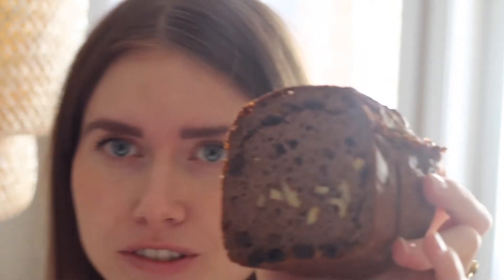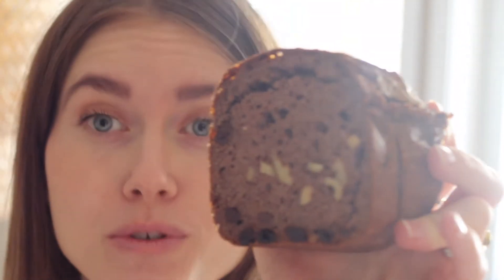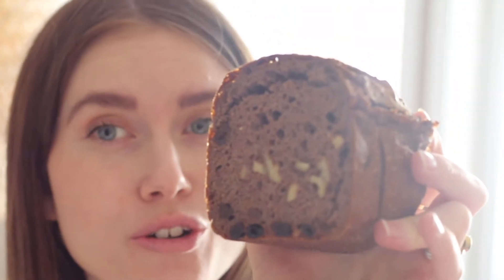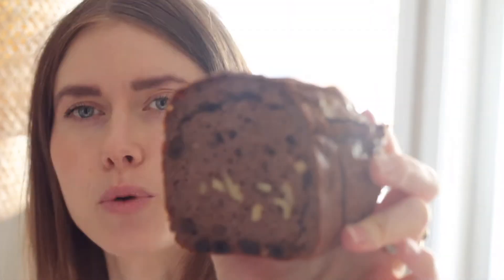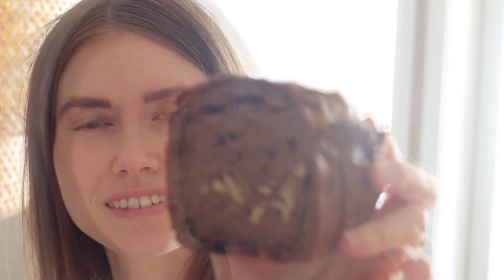Quick Sourdough Bread Recipe | No Knead Water kefir Bread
My favorite Sourdough Bread! Takes five minutes to prep and no need for sourdough starter - only water kefir! Recipe further down👇🏻

This is a delicious quick muesli sourdough bread recipe with whole grain flour, but you can switch it with fine flour if you like. It is rich in taste and has a perfect sourness. If you toast a slice of the bread it will get an even better texture.

Prep time: 5 minutes
Rise time: 24 hours
Baking time: 1 hour and 10 min

INGREDIENTS FOR ONE BREAD
1/2 kg wholegrain of spelt flour (I used organic flour from Holli Mølle-Norwegian brand)
2,5 dl of neutral water kefir or kombucha
3,5-4,5 dl of lukewarm water
4 handfuls of chopped walnuts
4 handfuls of raisins

APPROACH
1. Mix together the dry ingredients in a baking bowl, then add the liquid, and in the ned the walnuts. Cover the bowl with a plastic lid, and let it sit on the kitchen counter to rise and ferment for 24 hours.
2. After 24 hours sprinkle half of the raisins over the dough, and pour half of the dough in a bread form with baking paper. Pour the rest of the raisins over the dough in the bread form (to even them out in the bread) and then pour the rest of the dough over.
3. Bake the bread in the middle shelf in the oven on 200°C on over - and under heat for 60 minutes. Then take the bread out of the bread form and bake it for ten more minutes.
4. Let it cool down on a cooling rack.

Store the bread in a paper bag or wrapped in the baking paper to keep the crispy crust.